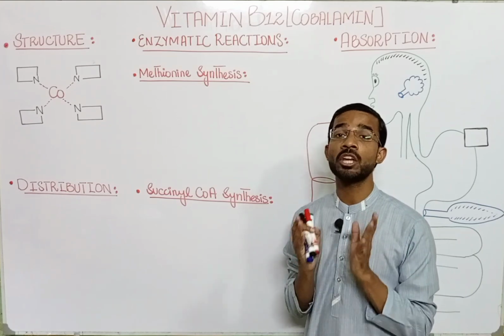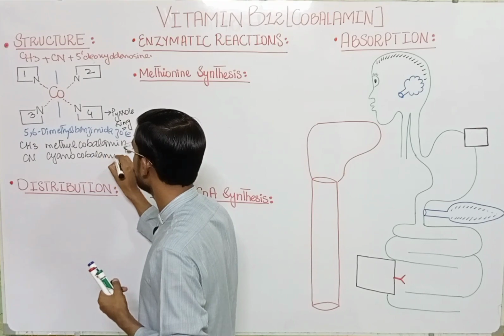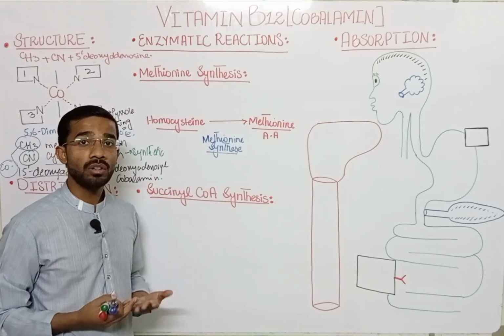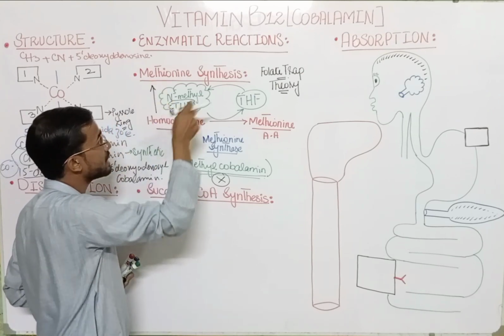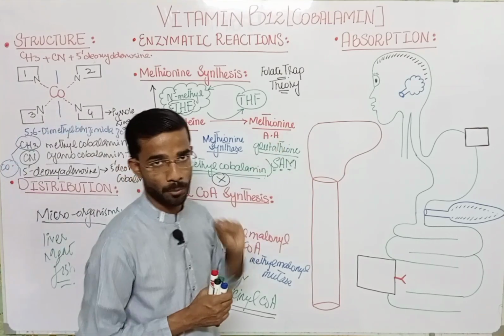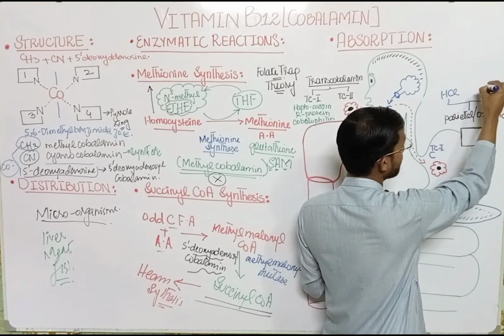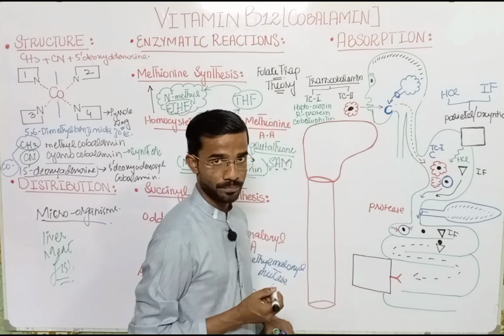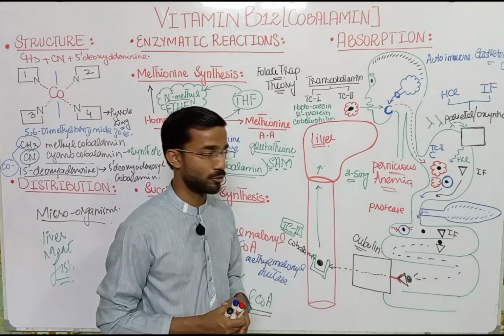VITAMIN B12 (Cobalamin)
STRUCTURE
* Cyano-cobalamin
* Methyl-cobalamin
* 5-Deoxyadenosyl-cobalamin
DISTRIBUTION
* Micro-organisms
* Meat
* Liver
* Fish
REACTIONS
* Formation of Methionine
* Formation of Succinyl CoA
ABSORPTION
* Transcobalamin I = Hepto-corrin = R-protein = Cobalophilin
* Transcobalamin II
                                       PERNICIOUS ANEMIA
* Autoimmune disease
* Gastrectomy